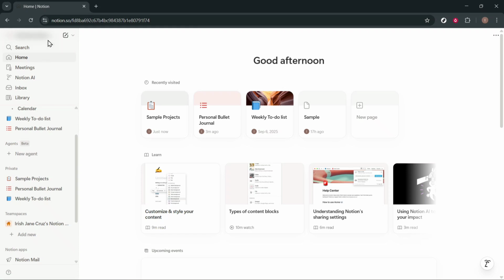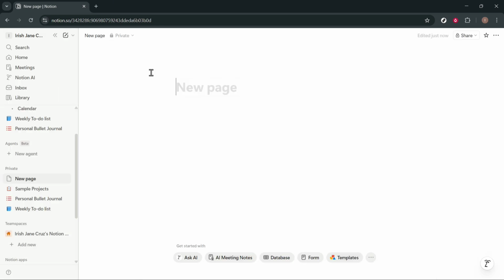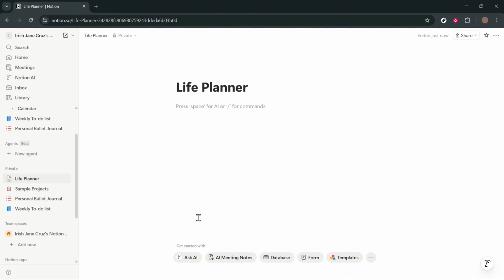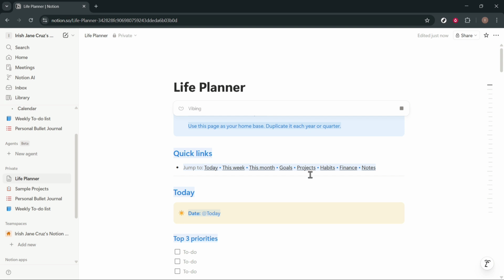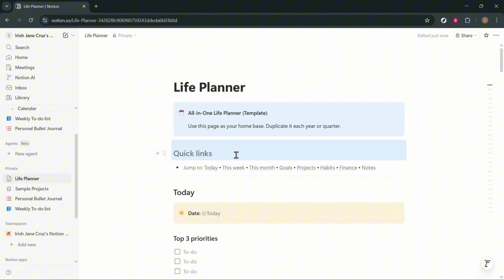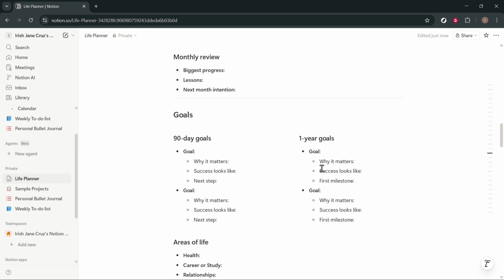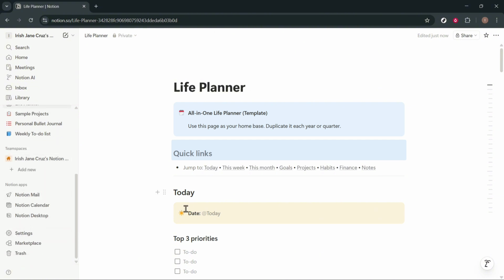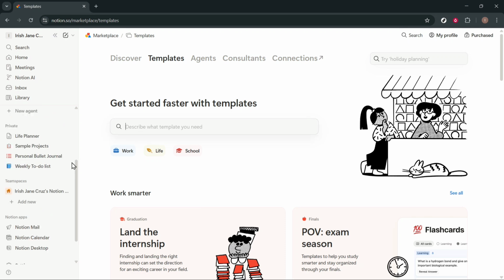How to Make a Notion All-in-One Life Planner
Learn how to build an all-in-one life planner in Notion to organize your entire life in one place. In this step-by-step tutorial, I’ll show you how to create a complete Notion system that includes tasks, goals, habits, finances, and more—perfect for boosting productivity and staying organized.

Timestamps:

00:00 Intro
00:05 How to Make a Notion All-in-One Life Planner